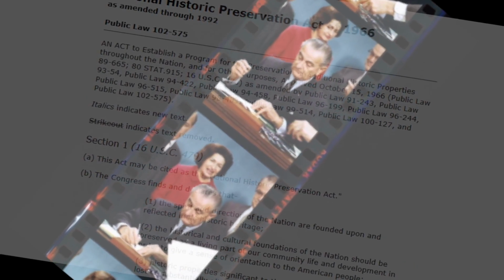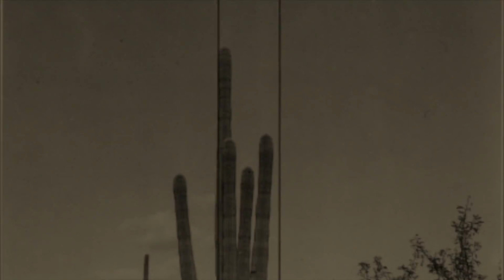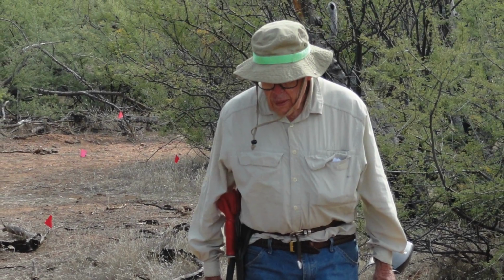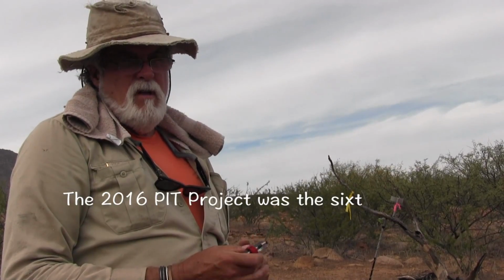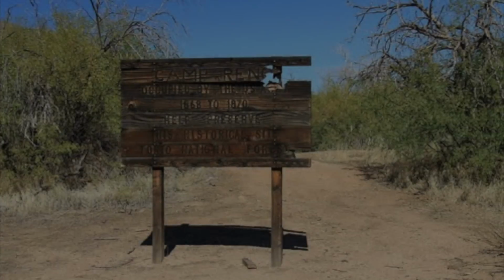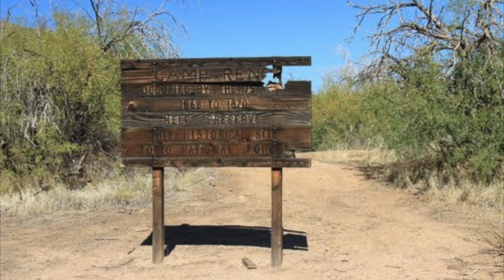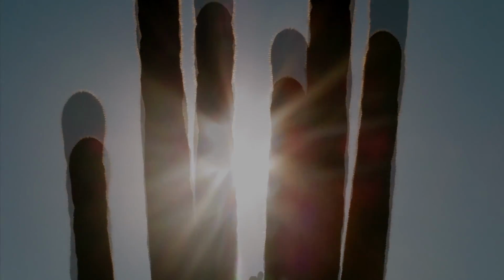Passport in Time, Tonto National Forest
Passport in Time (PIT) project at the Tonto National Forest. The project preserves artifacts  from the old Camp Reno military post in the Tonto Basin. The Army post was established in 1868 in the heart of Apacheria, an extension of Fort McDowell. Through the PIT program several artifacts have been recovered.